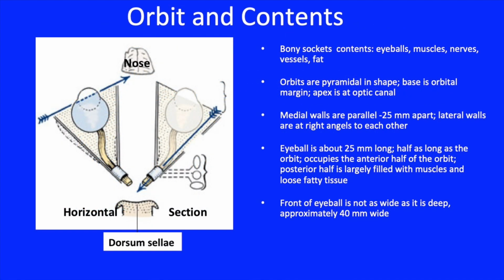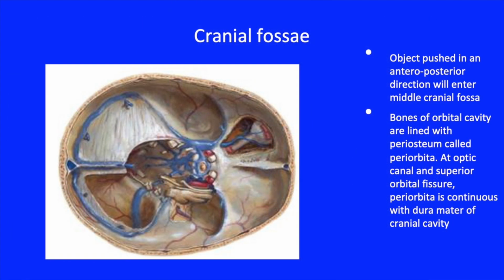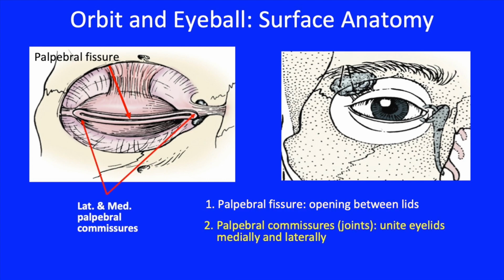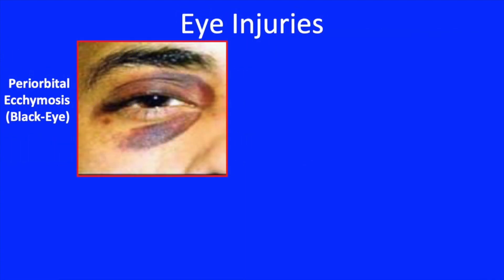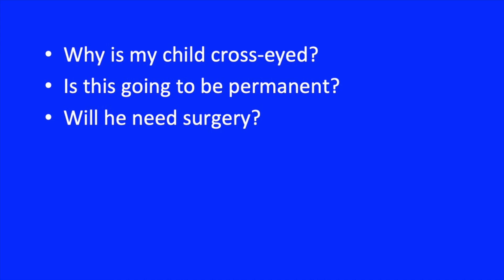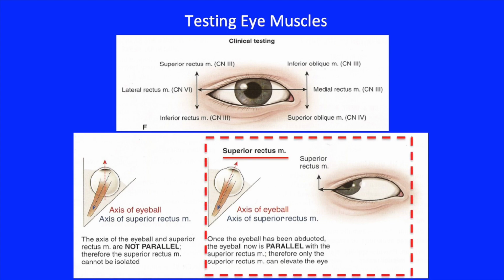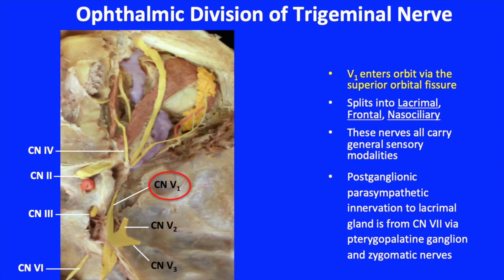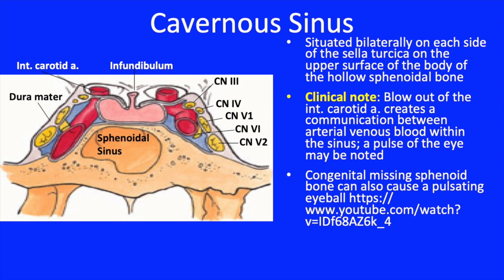Anatomy of the Head and Neck (4/8): The Gross Anatomy of Vision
The objectives of this lecture are to describe the following areas of the orbit responsible for vision.
* Location of the orbit
* Bony Walls
* Surface Anatomy
* Muscles
* Nerves
* Blood Supply